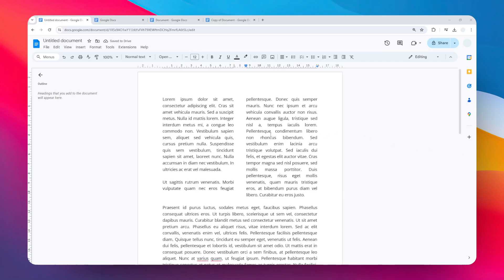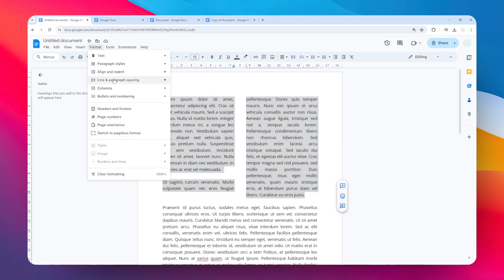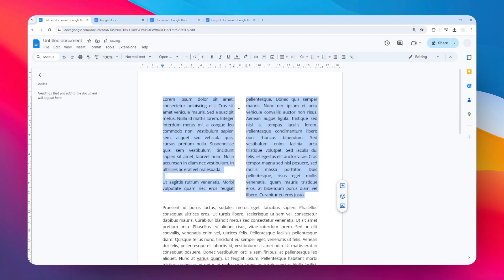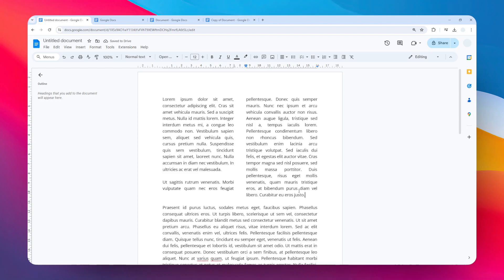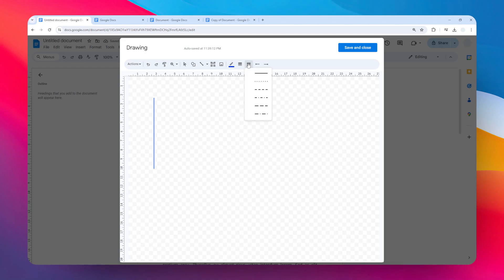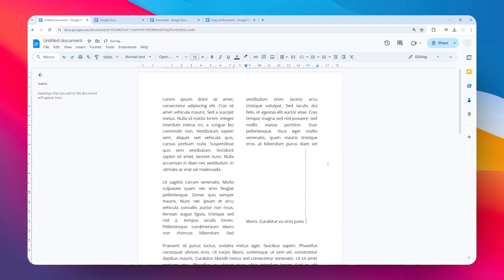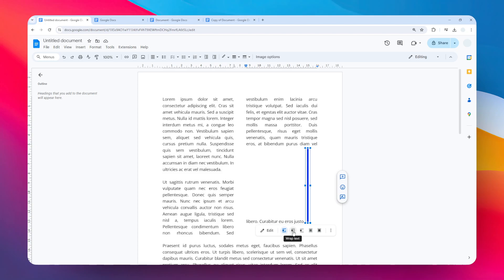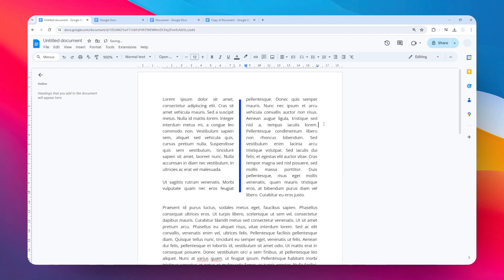How to Put a Line Between Columns in Google Docs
👉 Learn how to easily add vertical lines between columns in Google Docs to create professional-looking documents and improve readability.
This step-by-step tutorial shows you the simple trick to insert vertical column separators in Google Docs.